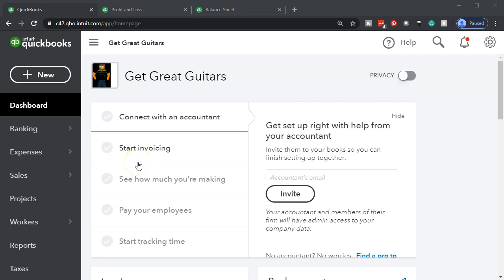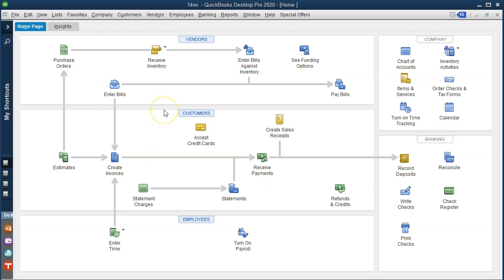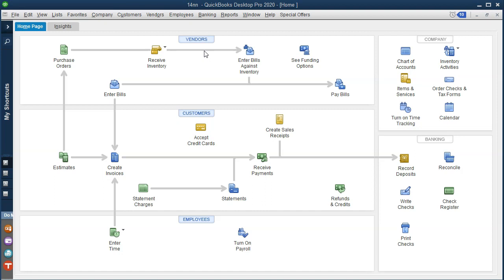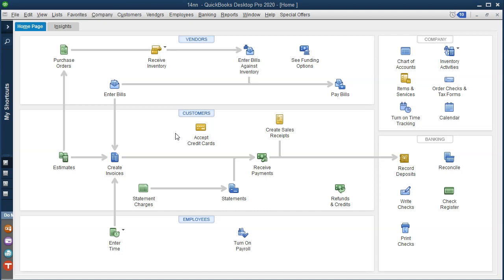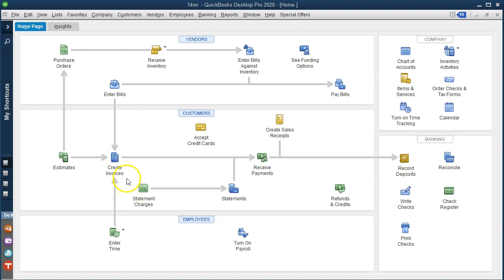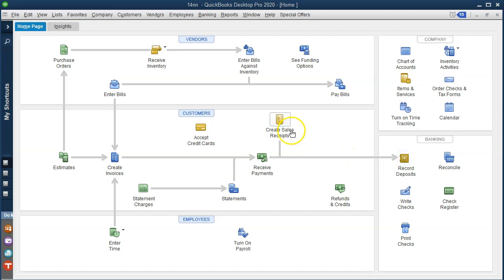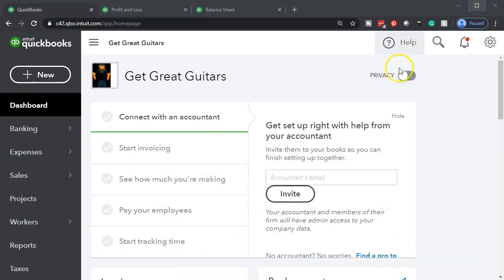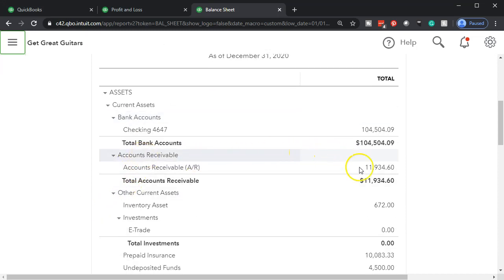How Do Bank Feeds Fit Into My Accounting System 315 QuickBooks Online 2020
How Do Bank Feeds Fit Into My Accounting System